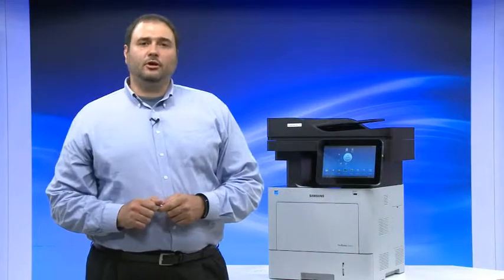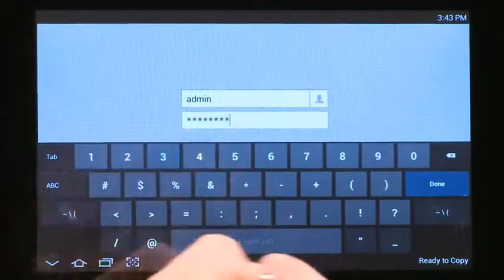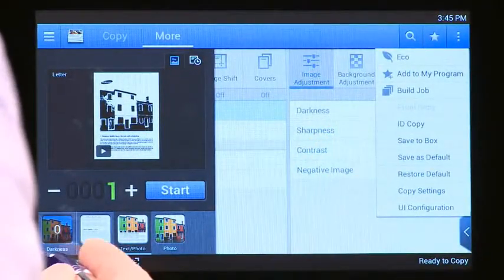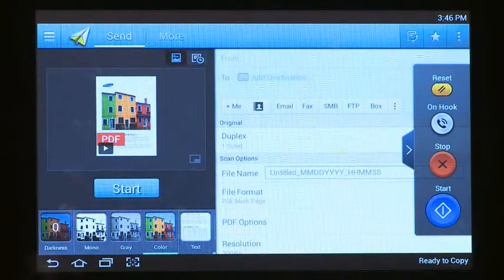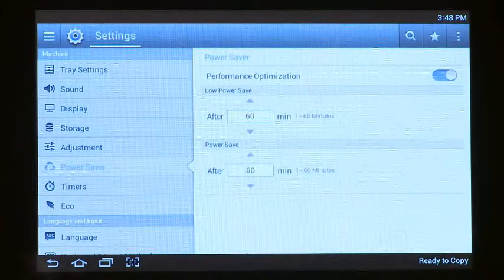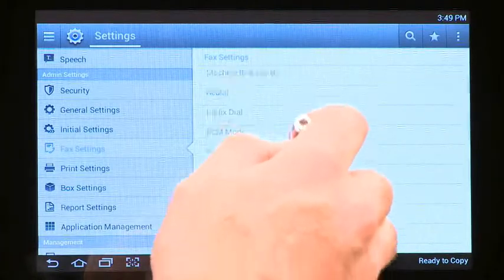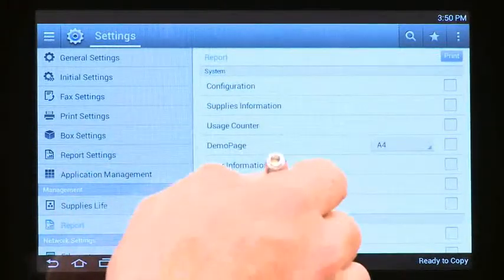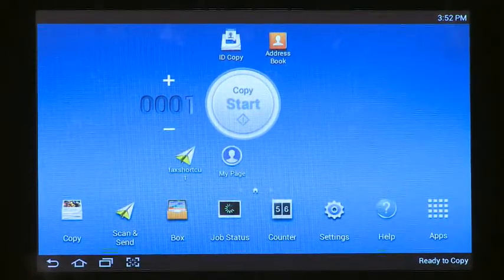04 Tablet Based Printer UI Machine Management